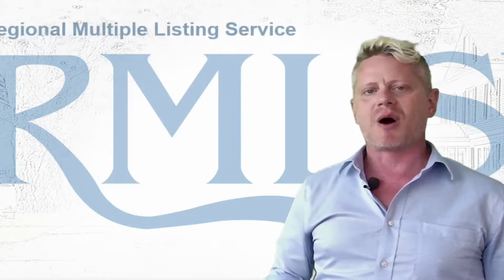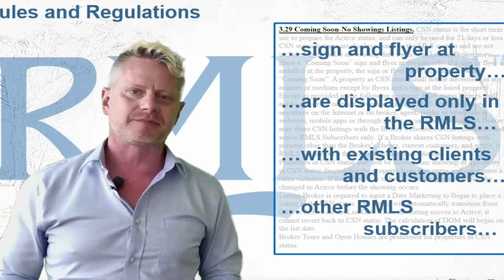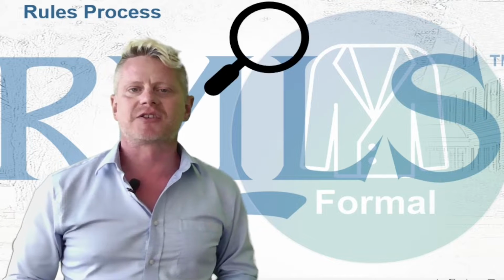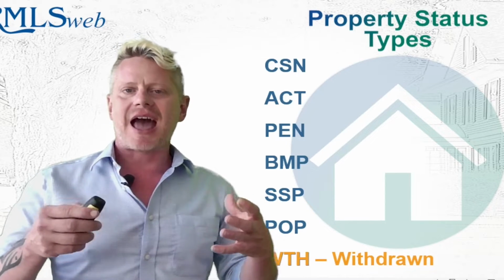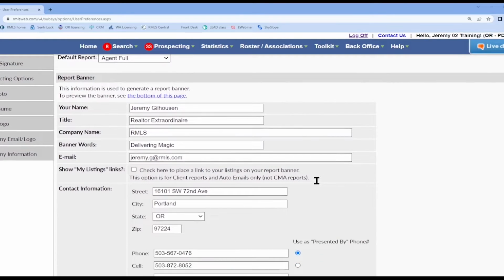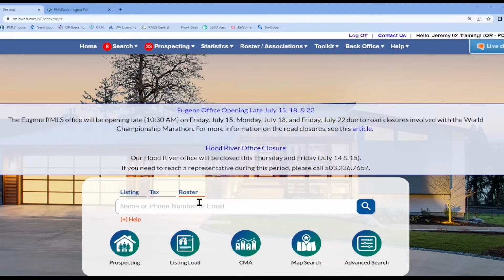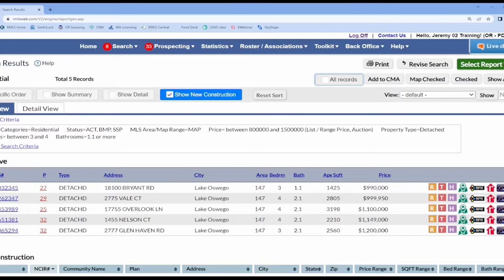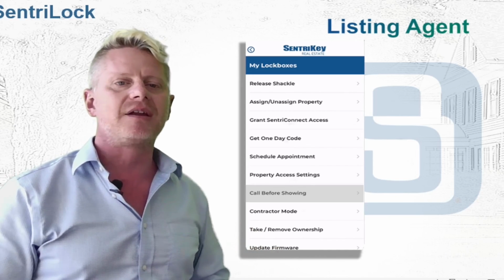New Subscriber Orientation